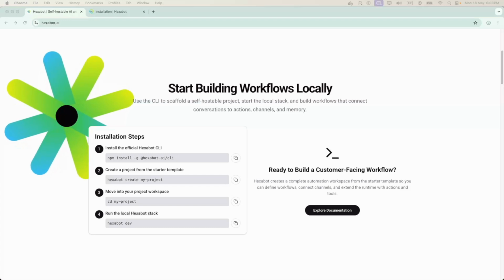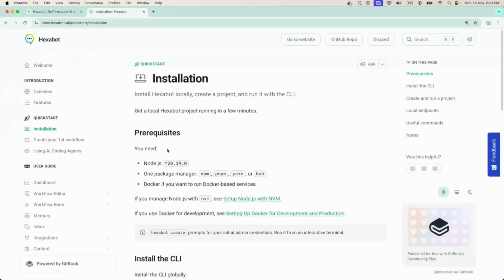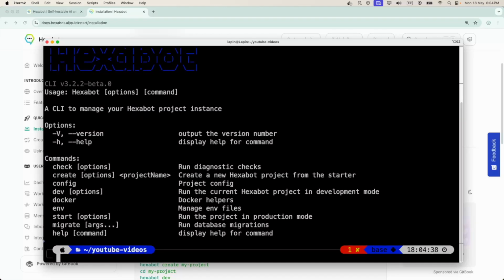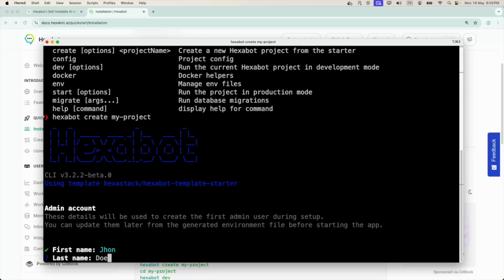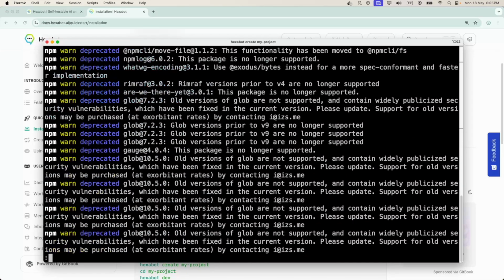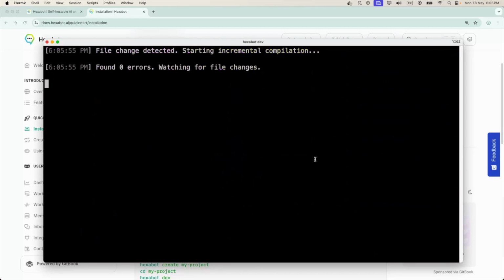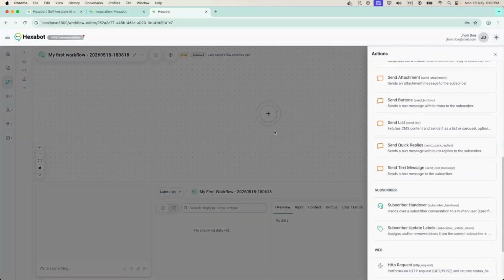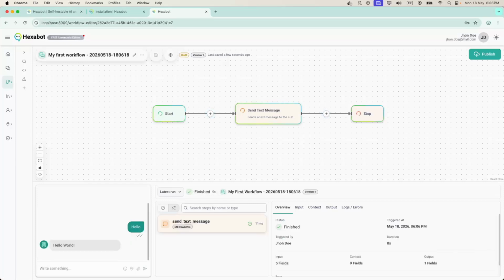How to Install Hexabot and Create Your First Project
In this tutorial, we’ll walk through how to install the Hexabot CLI and create a brand-new Hexabot project from scratch.

You’ll learn how to:

* Prepare your local development environment
* Install the Hexabot CLI
* Generate a new Hexabot project
* Run your project locally
* Access the Hexabot admin interface and start building AI-powered workflows

Hexabot is an AI workflow automation platform that helps developers build agents, actions, integrations, and conversational workflows using a developer-friendly stack.

If you find Hexabot useful, consider giving the project a star on GitHub and joining the community.